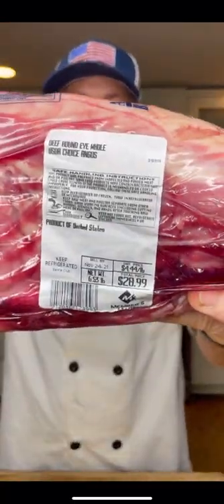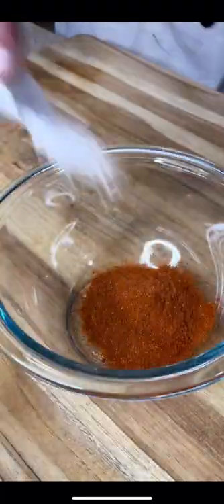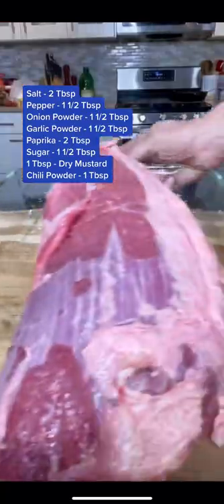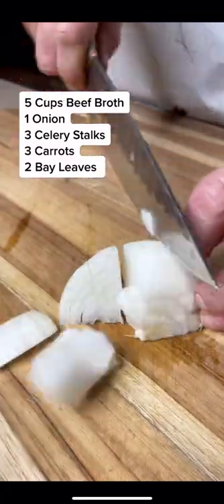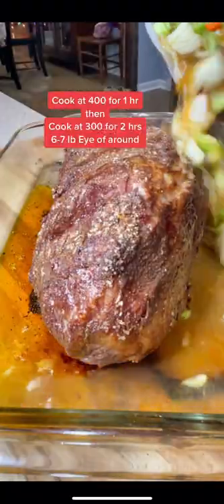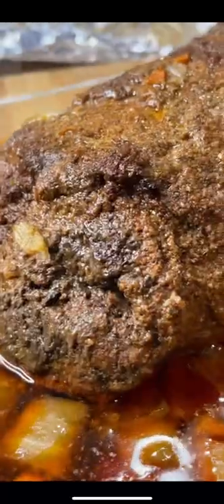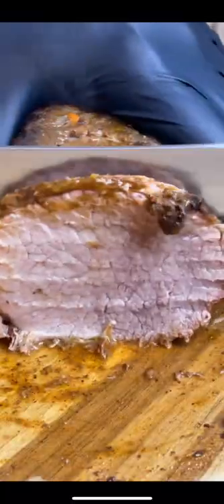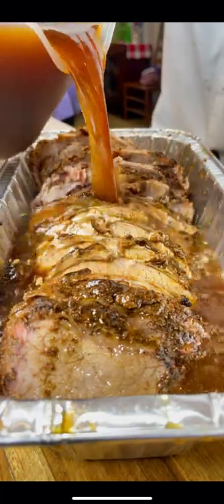Eye of Round Roast. How to cook great roast for cheap!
Eye of around Roast

Seasonings:
Salt - 1 1/2 Tbsp
Onion Powder - 1 1/2 Tbsp
Garlic Powder - 1 1/2 Tbsp

Stock or Aujus:
5 Cups Beef Broth
1 Onion
3 Celery Stalks
3 Carrots
2 Bay Leaves

Cooking Instructions:
Season roast very generously and place in preheated 375° oven and cook roast for 1 hour.

Remove from oven - lower temp to 300° then pour in stocks with veggies all around the roast and then cover and bake another 2 hours.

Remove from oven and strain off vegetables to make an aujus for dipping meat.